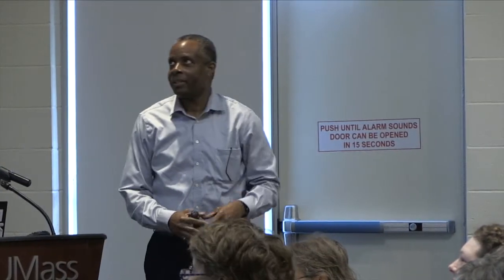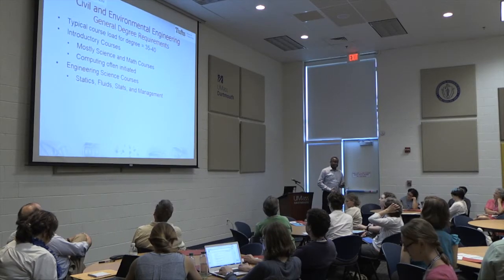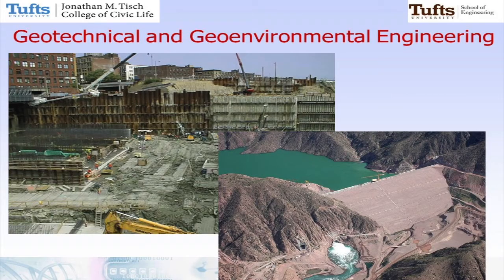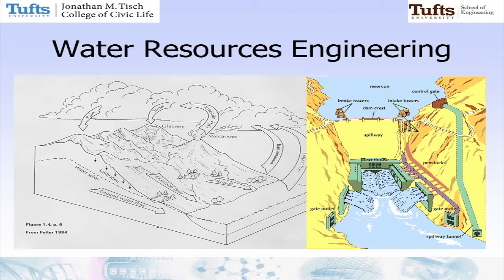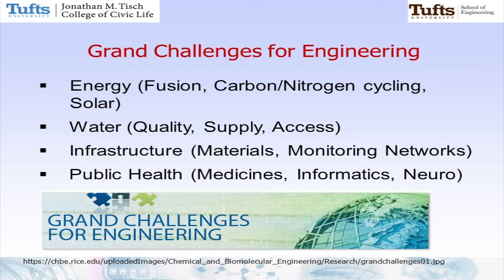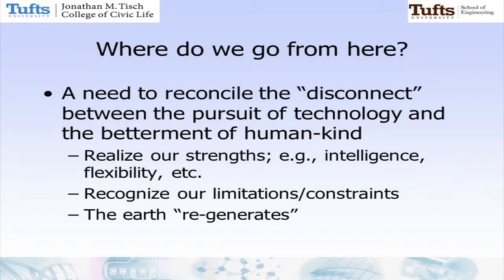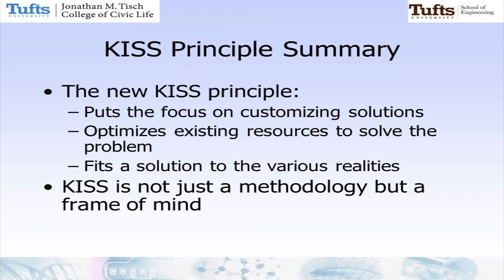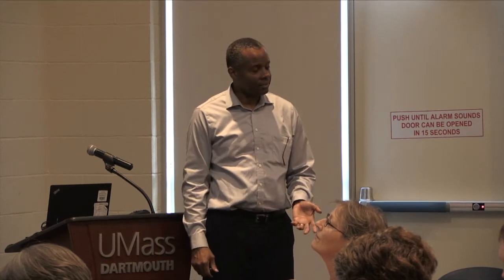Civil & Environmental Engineering Overview: Chris Swan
Christopher Swan, Tufts University
Associate Professor, Civil and Environmental Engineering

Civil & Environmental Engineering Overview: “Civil and Environmental Engineering – A Focus on a New KISS Principle”

New England Science Boot Camp
University of Massachusetts Dartmouth